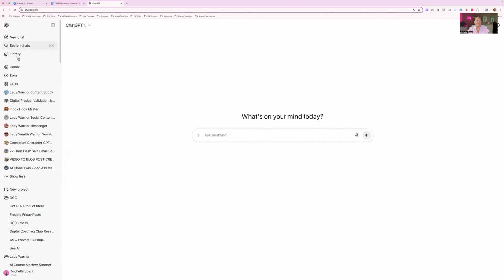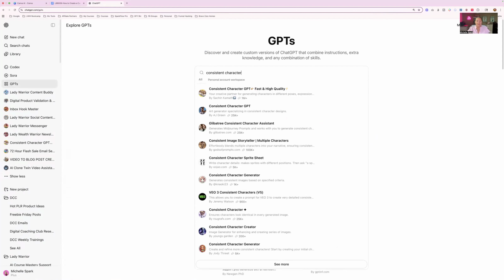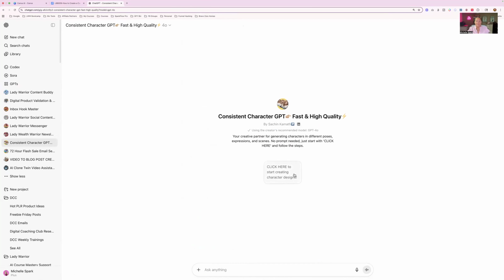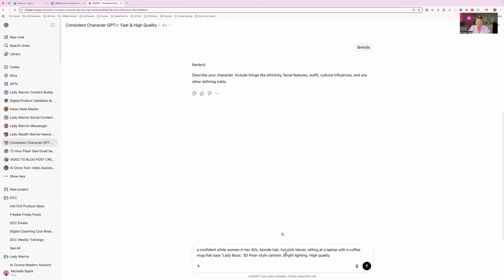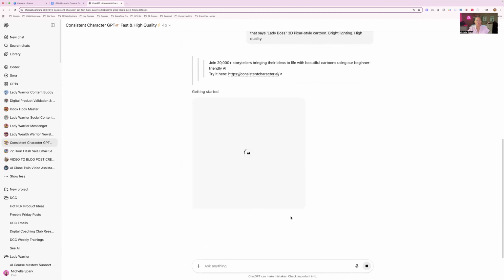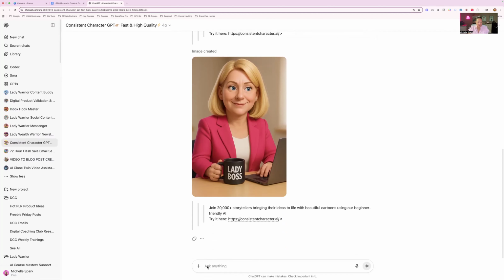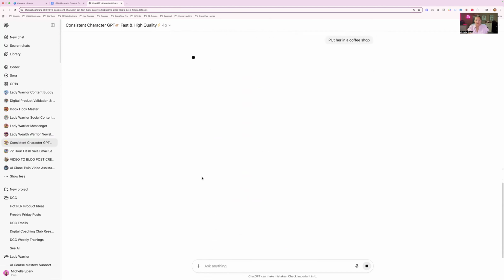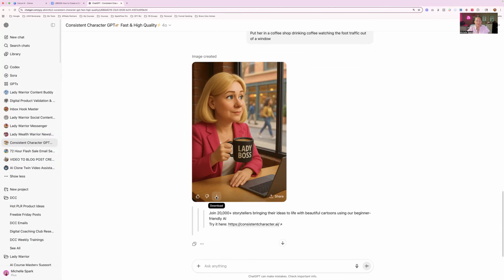Design Your Perfect 3D Cartoon Self Using ChatGPT!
Design Your Perfect Cartoon Self Using ChatGPT! 🤯

Hey Lady Bosses! Welcome back! Here's your Lady Boss Boost of the week: Your 5-minute tip to grow your business fast and stress-free.

✨ In this video, I’m showing you how to create a cartoon version of yourself using ChatGPT (yep, your very own 3D Pixar-style character for your brand). If you’ve ever wanted a fun, consistent character or AI avatar to use in your marketing, social media, or content creation, this is the training for you!

👩‍💻 Inside this video, you’ll learn:
✔️ How to use ChatGPT’s Consistent Character tool step-by-step
✔️ The exact keywords you need to generate a 3D Pixar-style cartoon avatar
✔️ How to customize your character with outfits, features, and poses
✔️ How this can evolve into building your very own AI twin / AI avatar for your business

🎁 Free Guide Mentioned in This Video:
👉 Prompt Like a Pro – My free guide to help you master AI prompts so you can create content faster and smarter!

Whether you want to create a cartoon Lady Boss version of yourself, design branded content characters, or start experimenting with AI for entrepreneurs, this tutorial will help you stand out online while having FUN with your brand.

💡 Pro Tip: Don’t just stop at one! You can design multiple avatars, poses, and styles to create engaging visuals for Instagram, YouTube, and beyond.

👉 If you loved this training, make sure you:

✅ Drop a comment and let me know if you’re going to try creating your own cartoon avatar!

Chapters:
00:00 Start
00:08 Creating a Cartoon Avatar Using Chat GPT
00:26 Accessing Consistent Character GPT
00:35 Describing Your Character with Specific Traits
01:19 Generating the Initial Character Image
01:58 Customizing the Character's Action and Pose
02:29 Generating More Images and Downloading
02:49 Using AI Avatars for Brand Representation